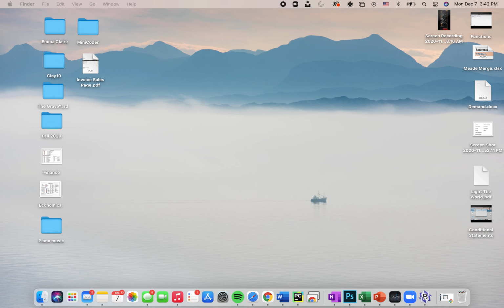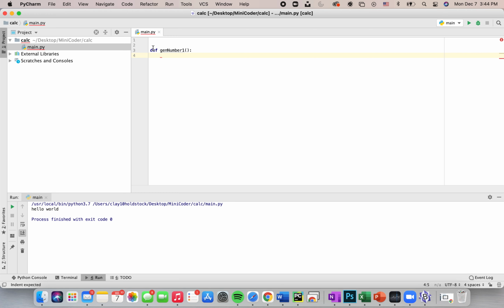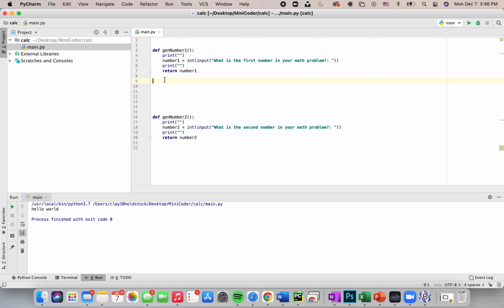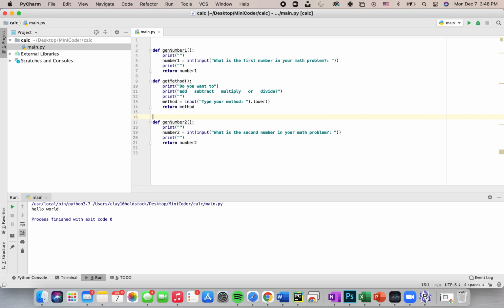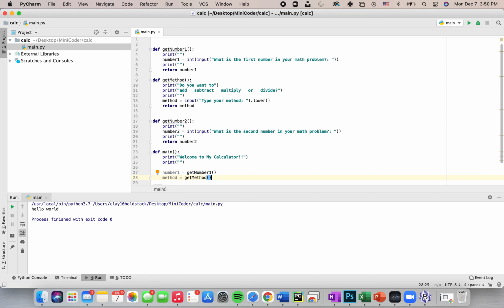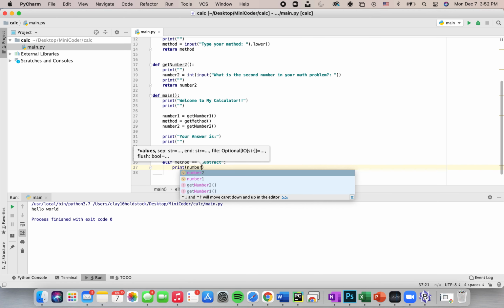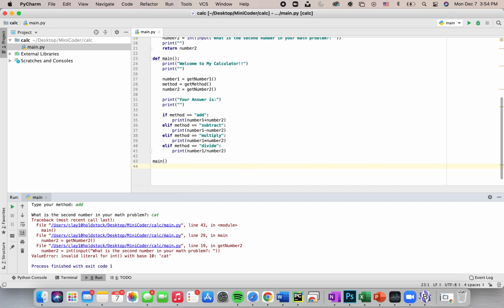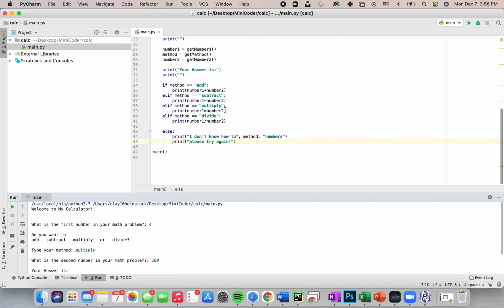Calculator Final Project